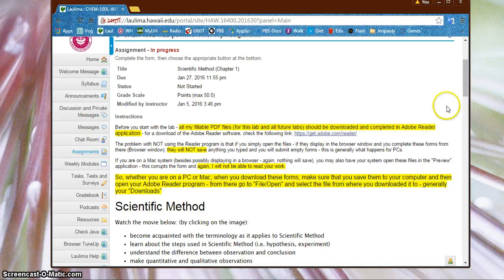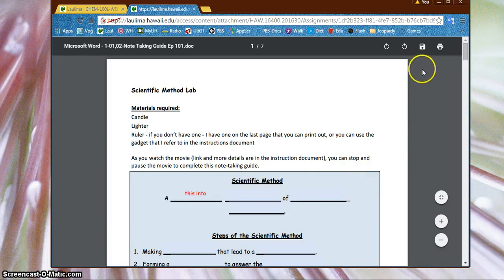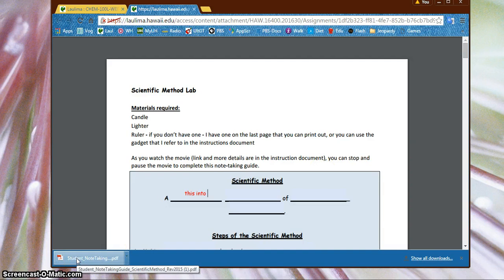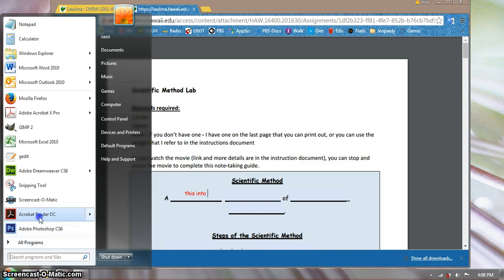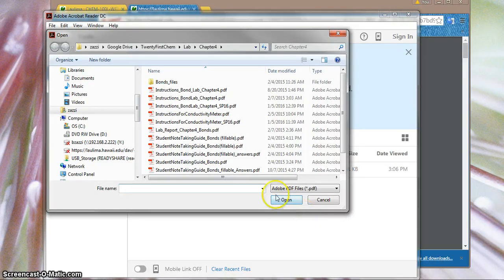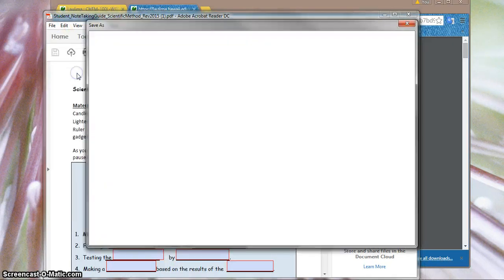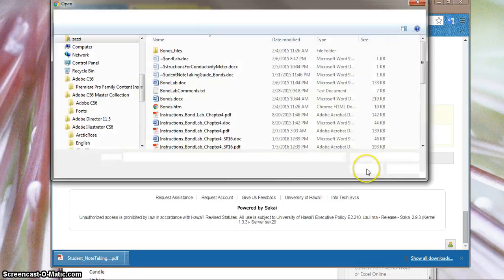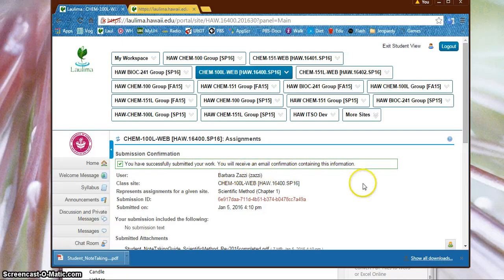HowToCompleteAdobePDF LabReports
Please complete my fillable Adobe PDF in Adobe Reader!
Do not complete them in a browser window or the Preview app on Macs - files completed in a browser window or Preview app will not contain readable information.
This video shows how to properly complete the forms and submit via the Assignment tool in Laulima.